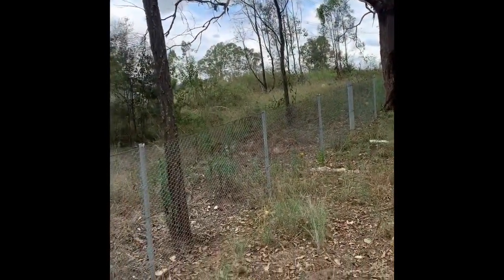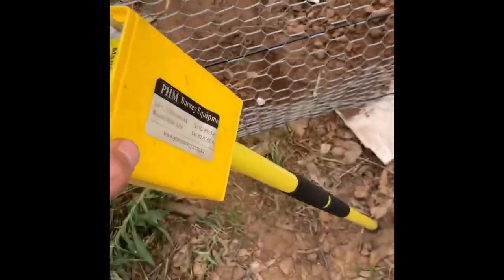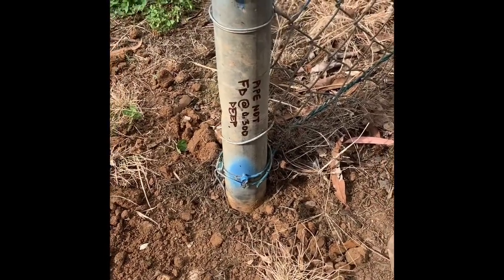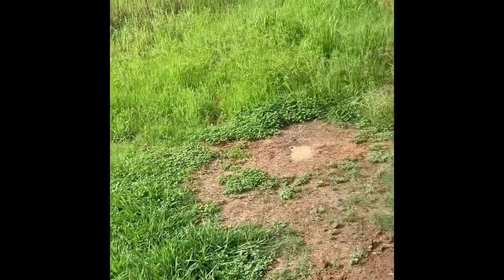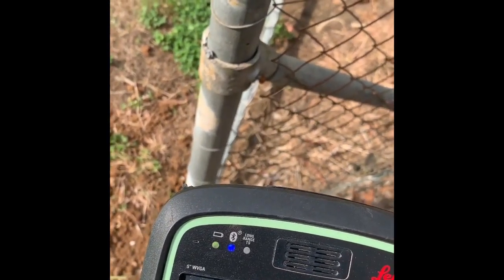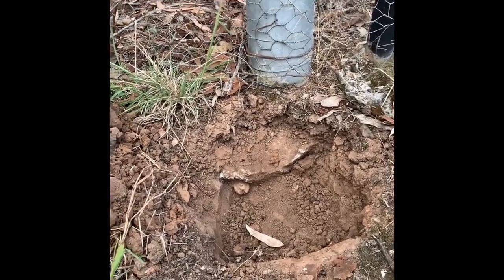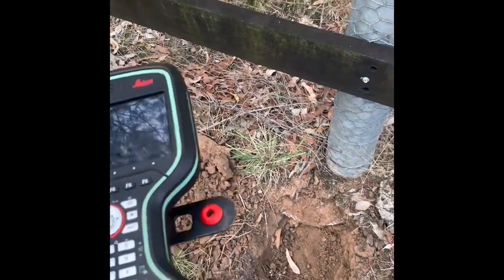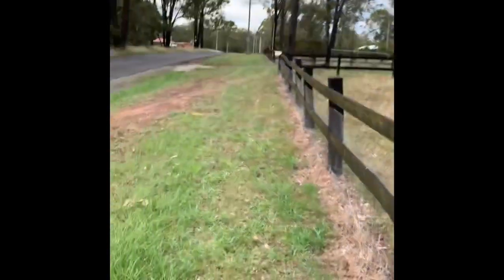I'm a Land Surveyor - this is what I do.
A short video on how property boundaries are surveyed and how survey reference marks are found.

Surveying 360: A rapid journey through the tools and technologies shaping our world."
"From laser scanning to GIS, explore the high-tech landscape of modern surveying."
"Join us for a quick surveying crash course, covering everything from basics to advanced techniques."
"Surveying demystified: A bite-sized guide to the essentials of precision mapping."
"Discover the power of surveying in just a few minutes – essential insights for enthusiasts."
"Master the fundamentals of surveying with this rapid-fire introduction to key concepts."
"Unveil the science of measurement with a concise overview of surveying principles."
"Explore the dynamic world of surveying and the instruments that make it all possible."
"Surveying essentials in a nutshell: Unlock the secrets behind accurate data collection."
"Fast facts on surveying: Learn how professionals create accurate maps and models."
"From theodolites to satellites, journey through the tools that define surveying precision."
"In just minutes, grasp the foundations of surveying – the backbone of spatial analysis."
"Surveying insights made easy: Condensed knowledge for a quick understanding."
"Quick and informative: Delve into the basics of surveying in this rapid tutorial."
"Accelerate your surveying IQ with a brief overview of methods and applications."
"Surveying simplified: Learn the essentials of this vital field in a matter of minutes."
"Unlock the mysteries of surveying with this brief yet comprehensive exploration."
"Surveying at warp speed: Essential knowledge for enthusiasts and beginners alike."
"From distance measurement to cartography, a speedy guide to surveying essentials."
"Surveying in a nutshell: Fast-track your understanding of mapping and measurement."